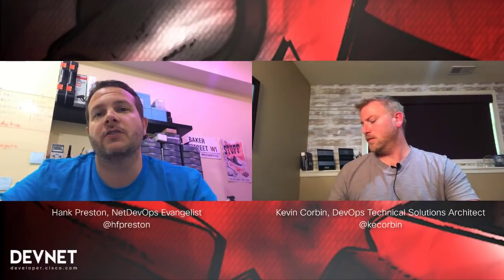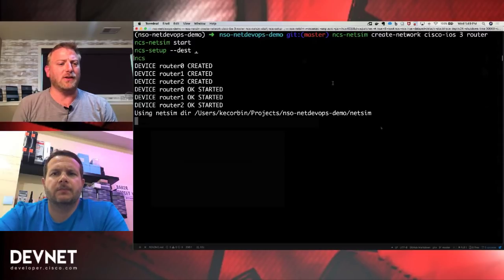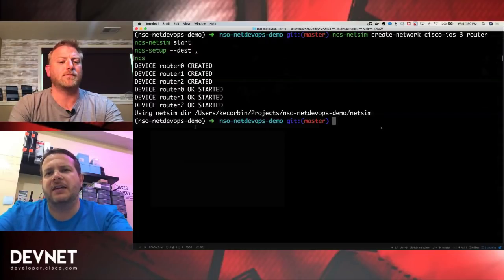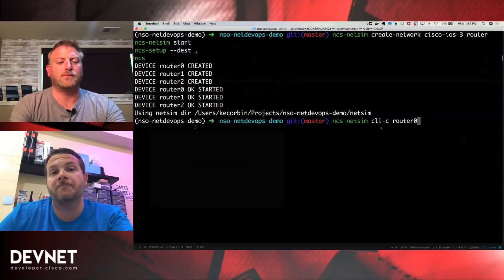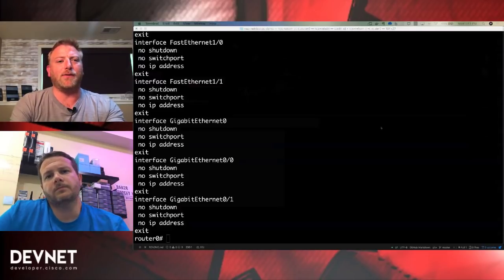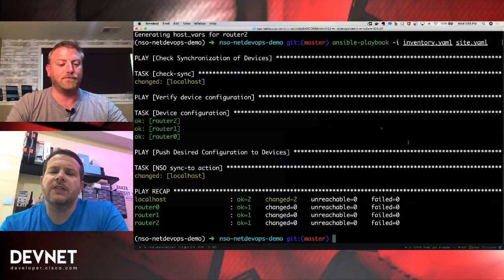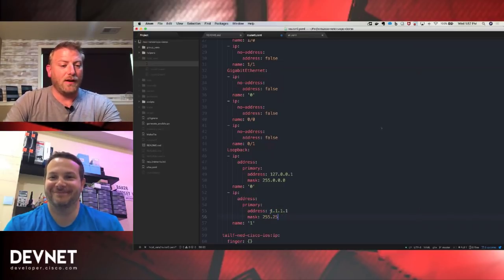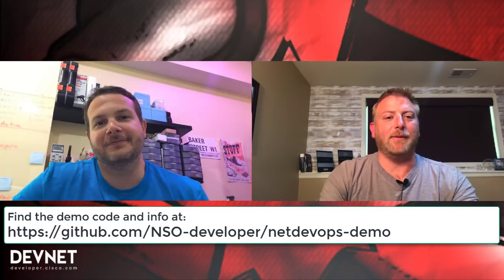Powering a NetDevOps Pipeline with Cisco NSO and Ansible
Kevin's back sharing some of his favorite NetDevOps workflows with Cisco NSO and Ansible in this video where we AUTO CREATE Ansible playbooks and variable files for a brownfield configuraiton using the NSO APIs.